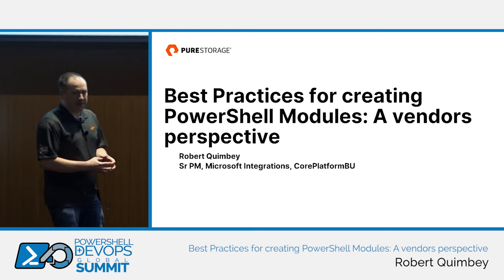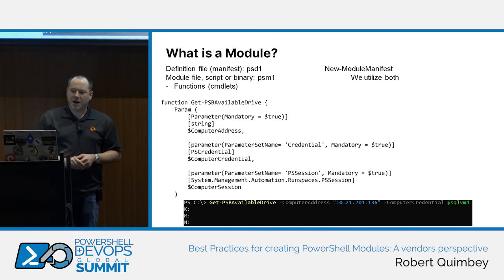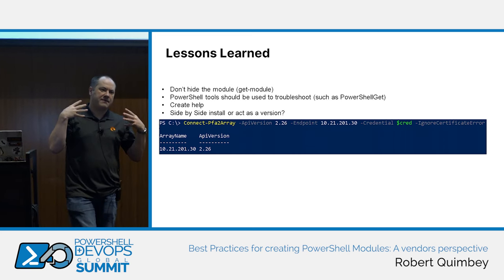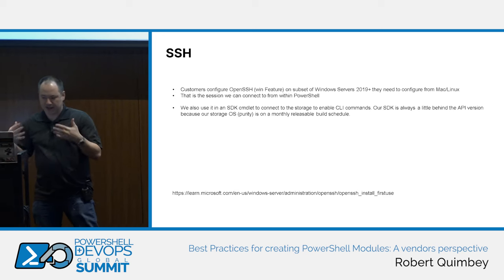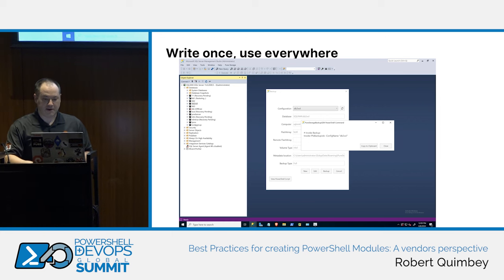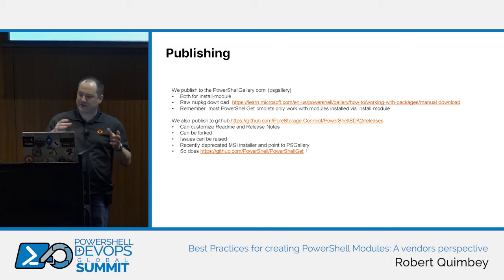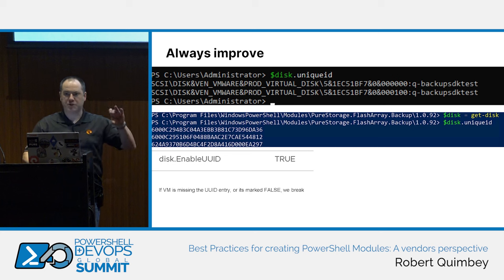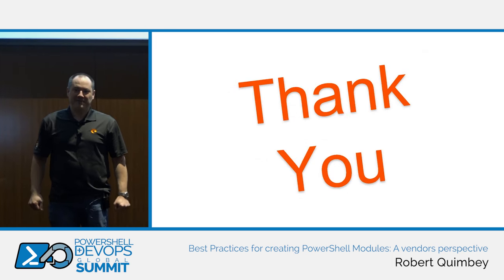Best practices for creating Power shell modules: A vendors perspective by Robert Quimbey